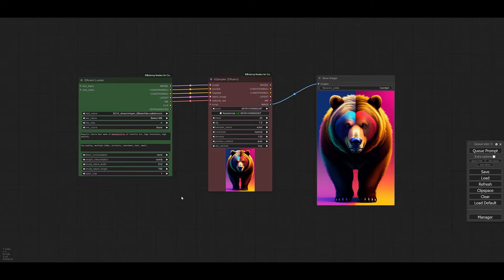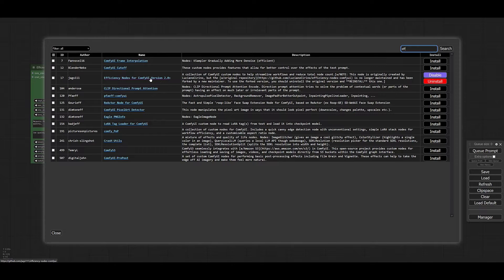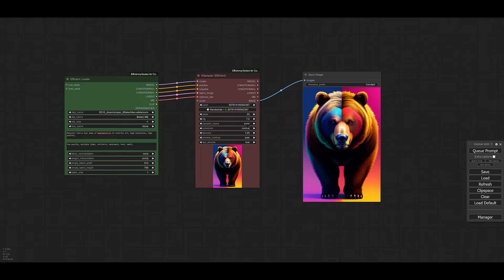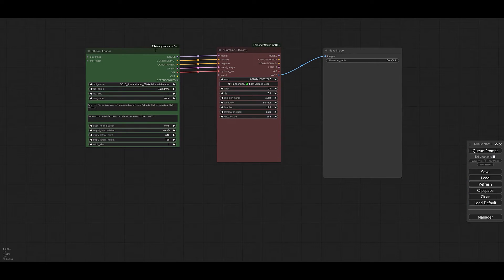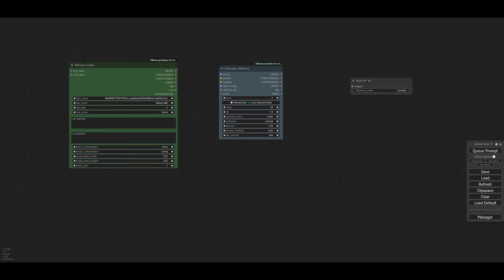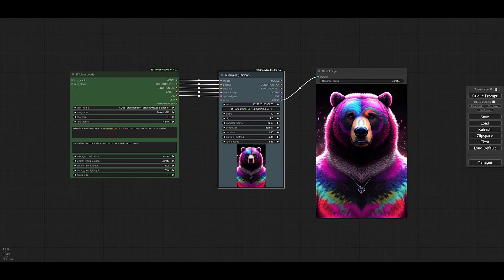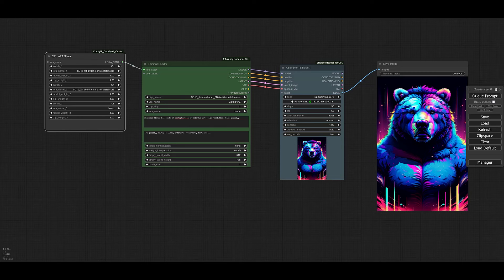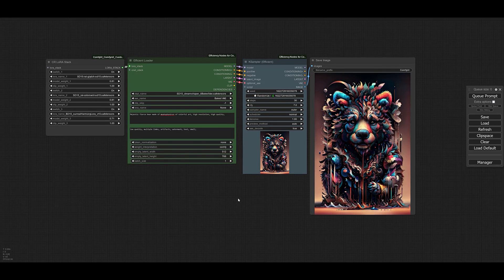How to Add Multiple LORAS in ComfyUI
Photoshop and Affinity Photo Repeating Pattern Creation Kit